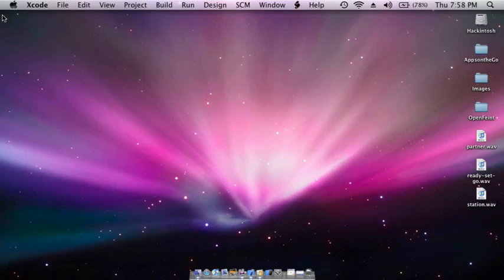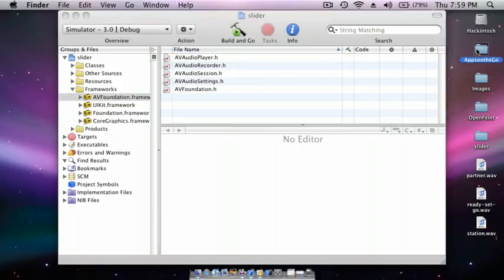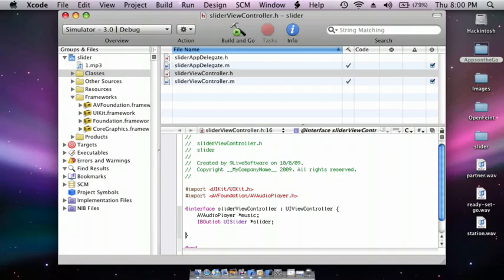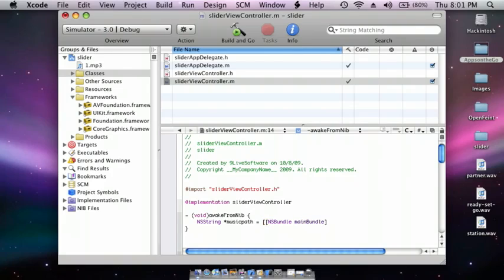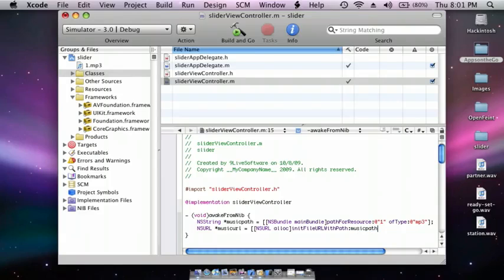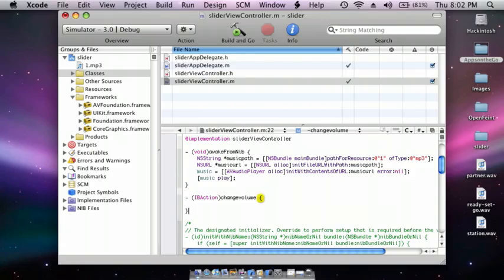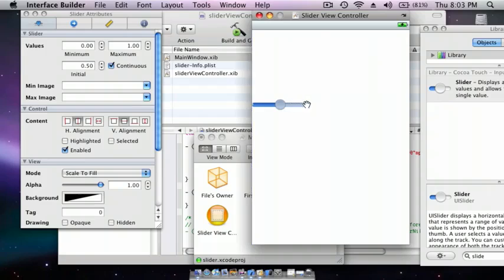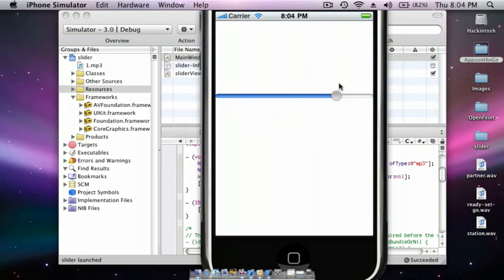Use a UISlider to change volume of music iPhone SDK.flv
Here is a quick tutorial on how to change the volume of a song using a UISlider